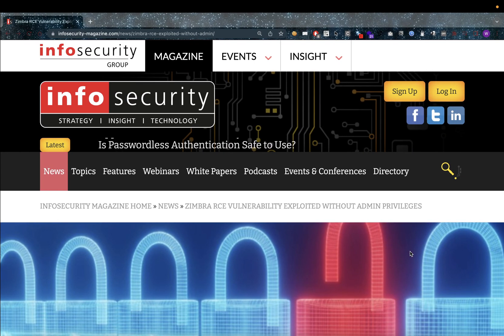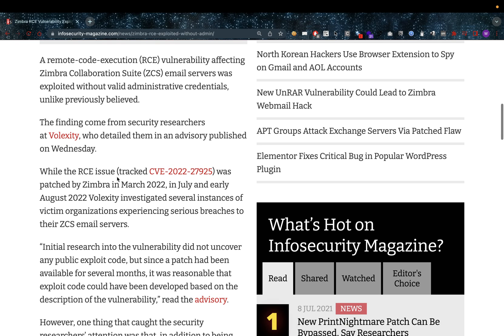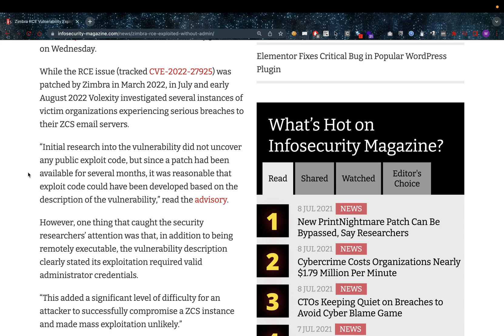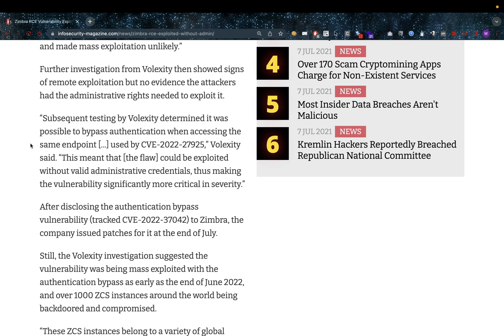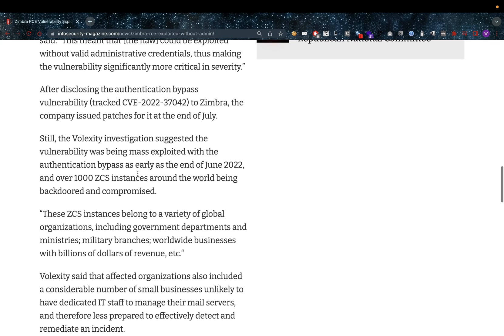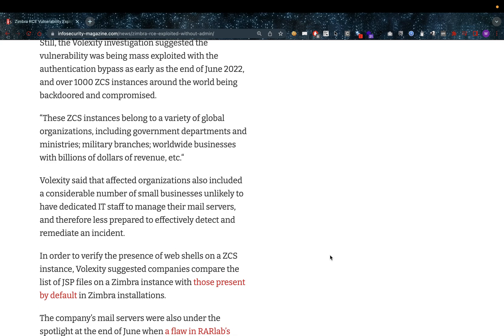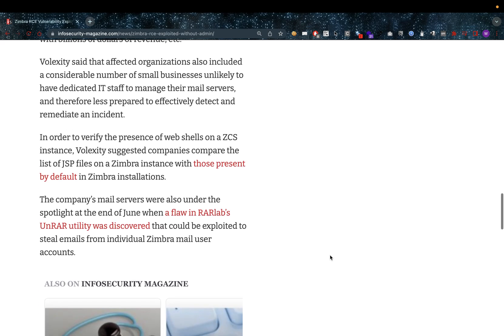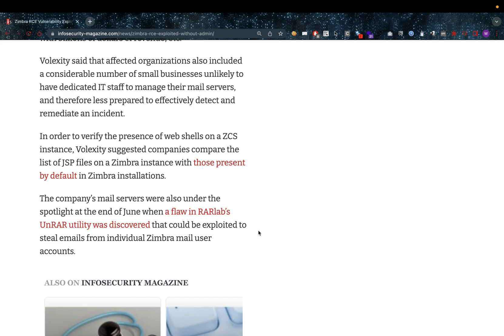Zimbra Mail Server RCE Without Admin Credentials!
thexssrat